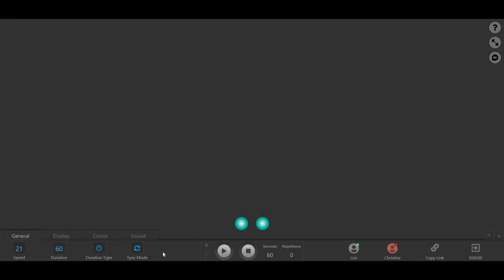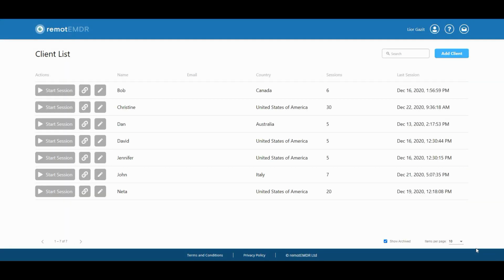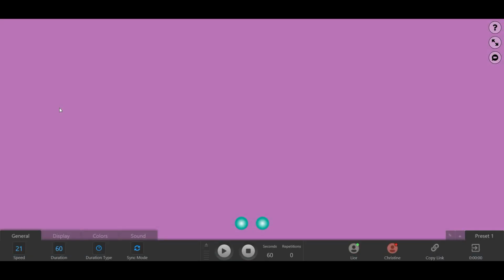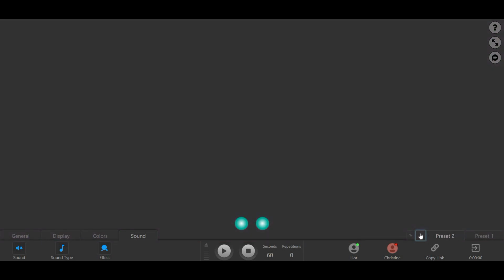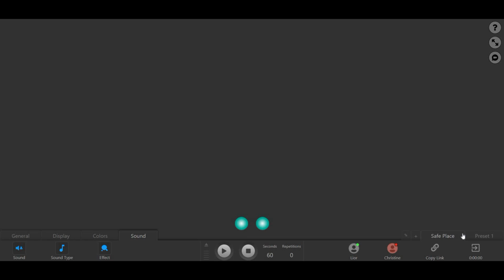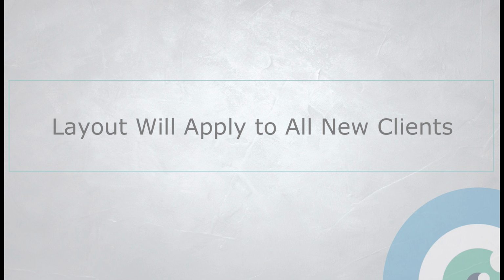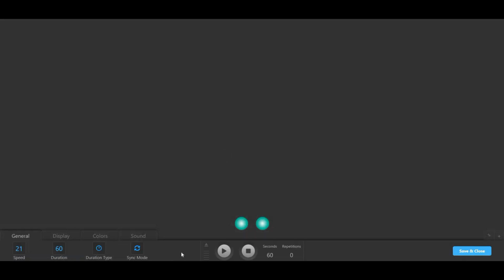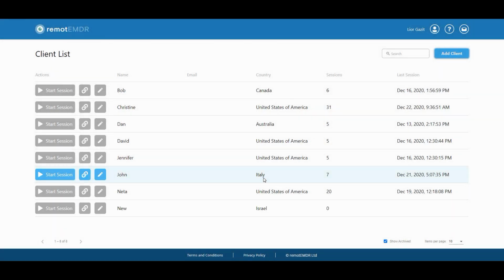Creating Default Presets and Layouts in remotEMDR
In this video, we’ll show you how to create custom presets on remotEMDR, as well as a custom default layout for all of your sessions.

This video has been designed using resources from Freepik.com